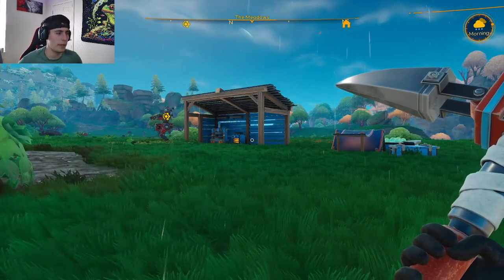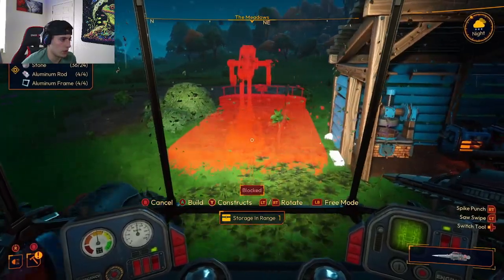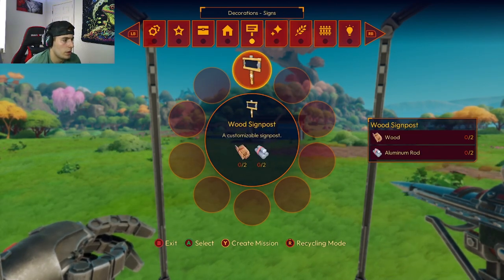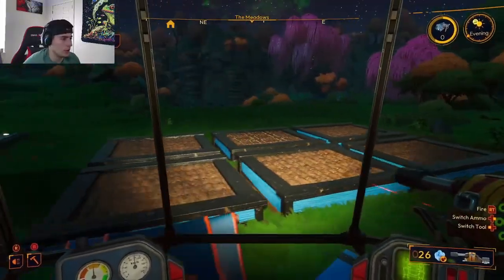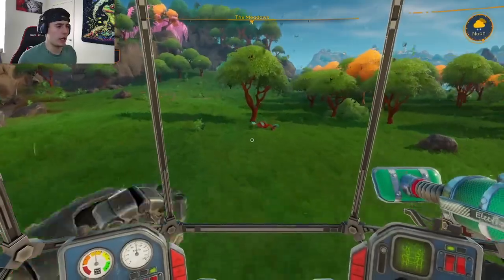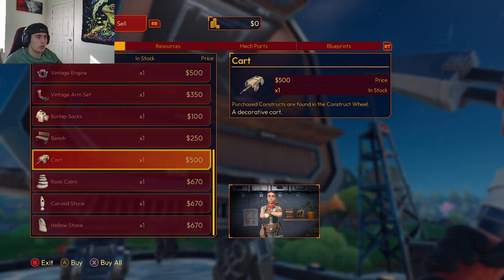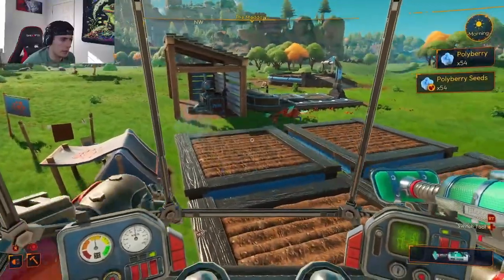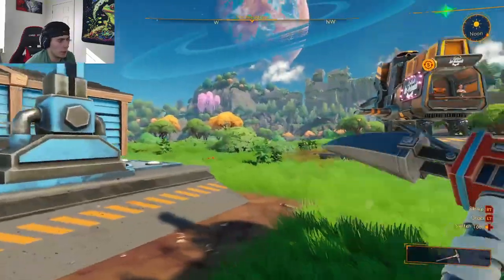Merchant Trading - Lightyear Frontier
Trading with merchants in light year frontier.